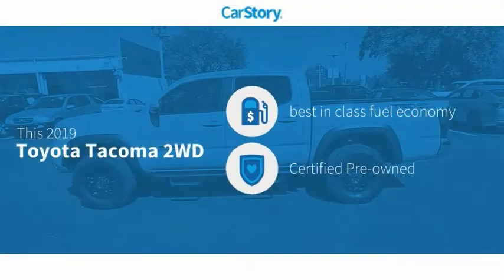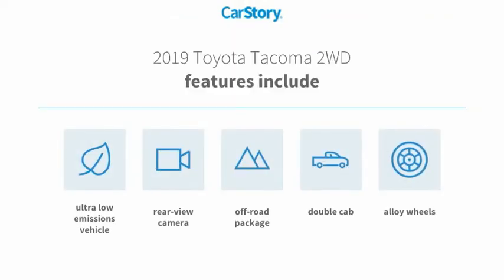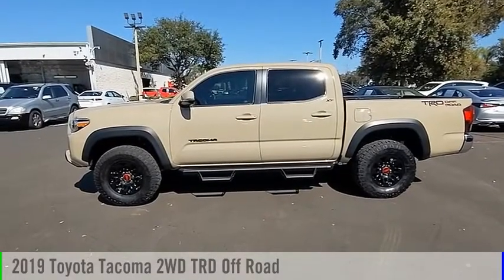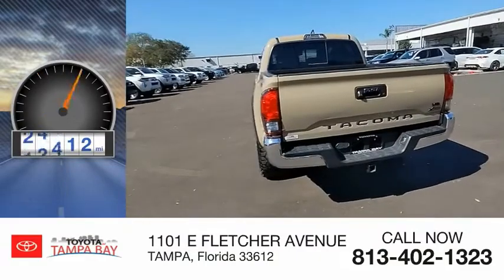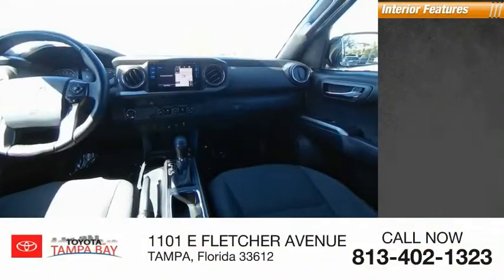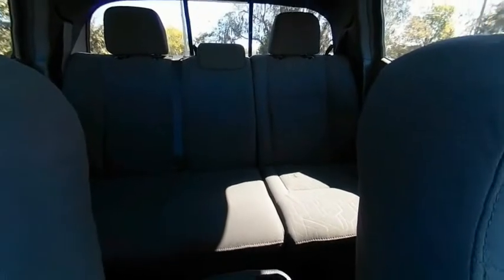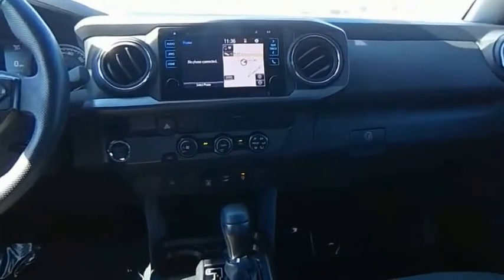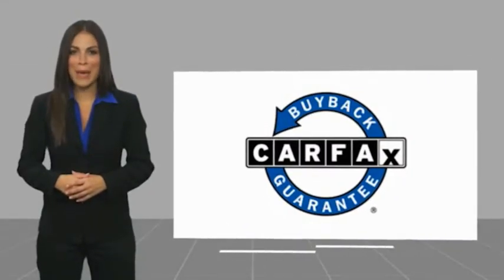2019 Toyota Tacoma 2WD U657171B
2019 Toyota Tacoma 2WD TRD Off Road

TOYOTA CERTIFIED!! FREE HOME DELIVERY!! Tacoma TRD Offroad V6, 4D Double Cab, 3.5L V6 PDI DOHC 24V LEV3-ULEV70 278hp, 6-Speed Automatic, RWD, Quicksand, Graph W/Gun Metal Fab Fabric, One Owner Clean Carfax Certified, Clean Carfax Certified, One Owner Carfax Certified, Carfax Certified, Backup Camera, Alloys. Quicksand Tacoma TRD Offroad V6 RWD 6-Speed Automatic 3.5L V6 PDI DOHC 24V LEV3-ULEV70 278hpToyota Certified Used Vehicles Details:* 160 Point Inspection* Limited Comprehensive Warranty: 12 Month/12,000 Mile (whichever comes first) from certified purchase date. Roadside Assistance for 7 Year / 100,000 Mile* Roadside Assistance* Warranty Deductible: $0* Powertrain Limited Warranty: 84 Month/100,000 Mile (whichever comes first) from TCUV purchase date* Transferable Warranty* Limited Warranty: 12 Month/12,000 Mile (whichever comes first) from TCUV purchase date* Vehicle HistoryAwards:* 2019 KBB.com Best Resale Value Awards * 2019 KBB.com Brand Image AwardsTOYOTA OF TAMPA BAY ADVANTAGE At Toyota of Tampa Bay, you receive exclusive features and benefits to both enhance and protect your vehicle. From protective coatings for you paint, headlights, and interior surfaces such as surface sanitation to nitrogen tire service and roadside assistance, we provide you the MOST VALUE for your money. GUARANTEED! (See dealer for more details) Toyota of Tampa Bay near Brandon and Wesley Capel is a full-service dealership that offers a wide variety of services to our visitors and guests. Just one visit and you'll see just how dedicated we are to your complete satisfaction. We have a friendly and knowledgeable staff ready to help you every step of the way. Whether it's sales, service, body shop or financing, you'll always get the attention you deserve from Toyota of Tampa Bay. We are located at 1101 E Fletcher Ave Tampa, FL 33612. Fast, Friendly, Fair & Fun! Final vehicle sale price subject to safety inspection costs, certification costs and repair order costs. All offers are mutually exclusive. All vehicles subject to prior sale. See dealer for complete details.